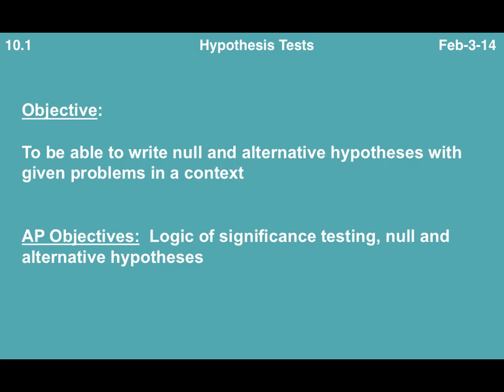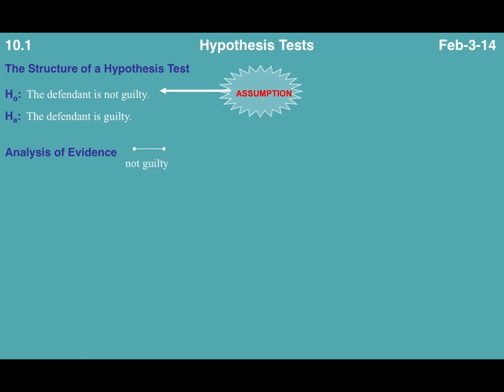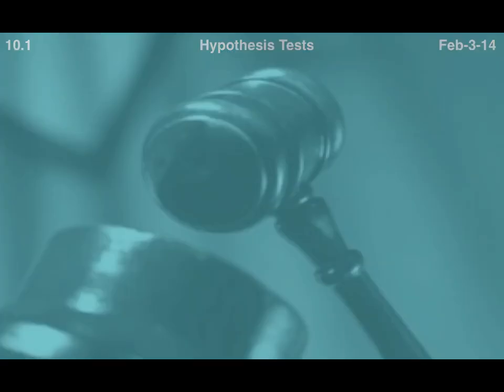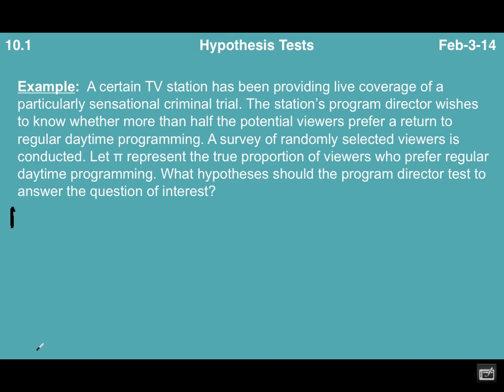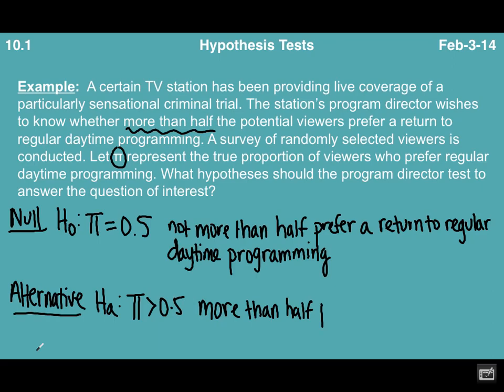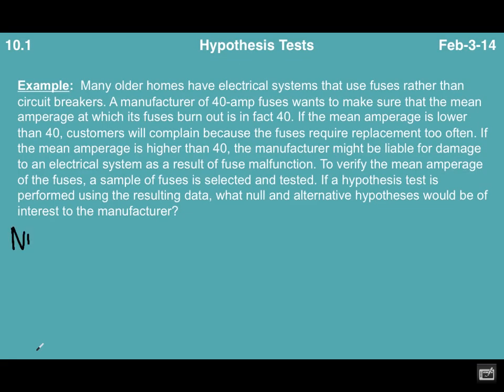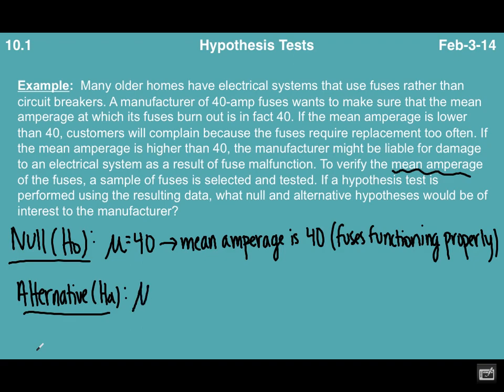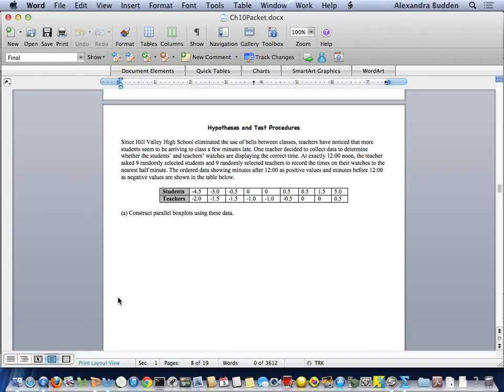10.1 Notes - Null and Alternative Hypotheses